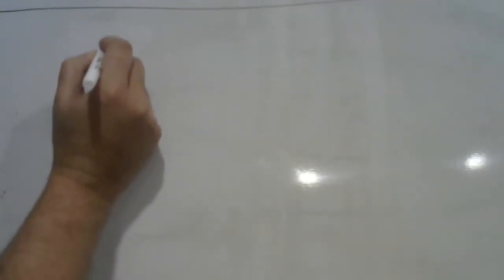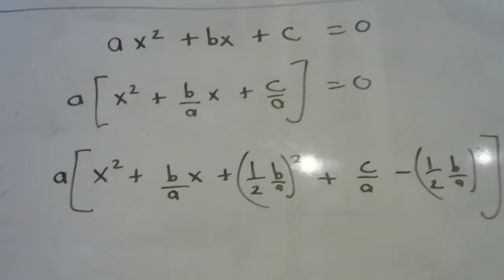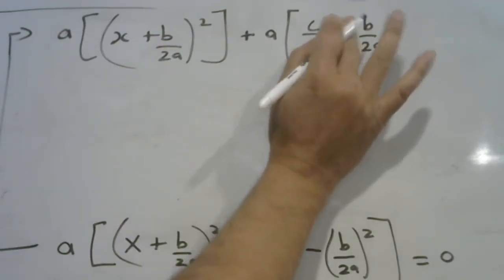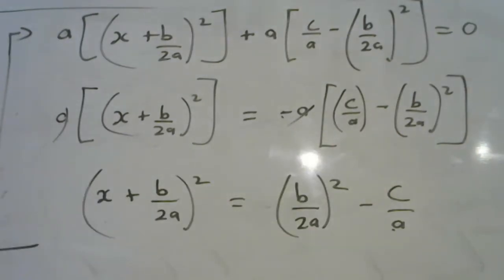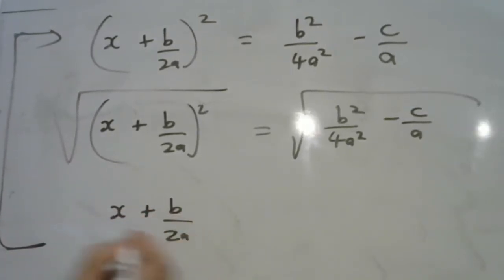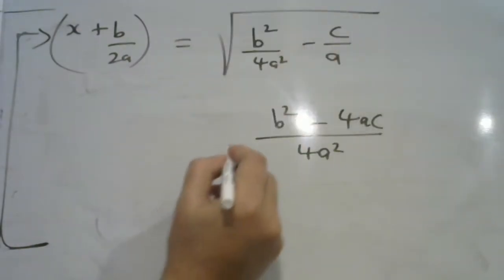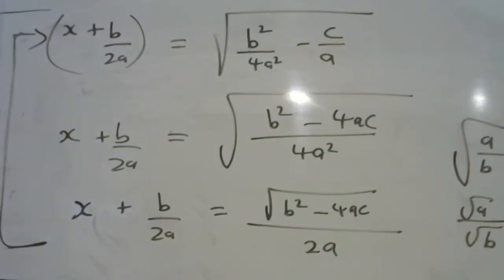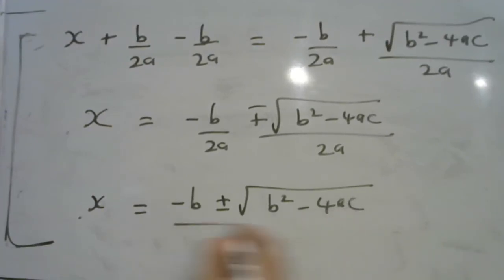Grade 12 Maths - Quadratic Formula Method Derivation